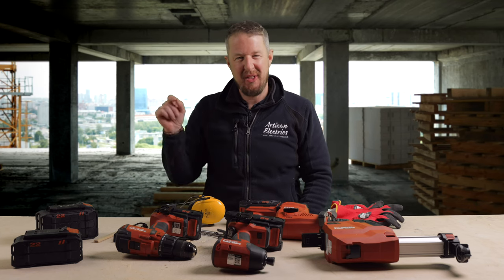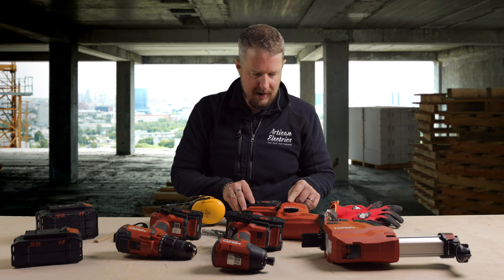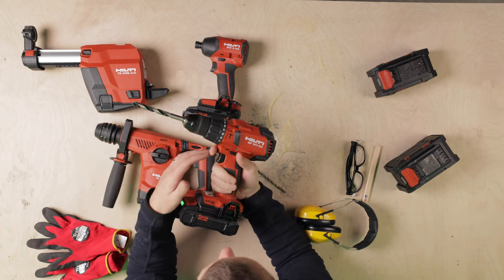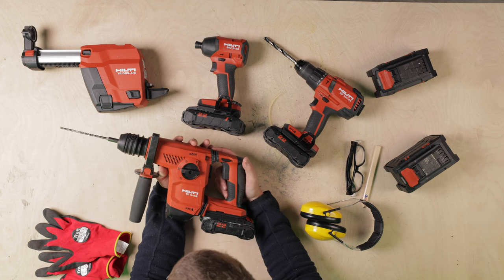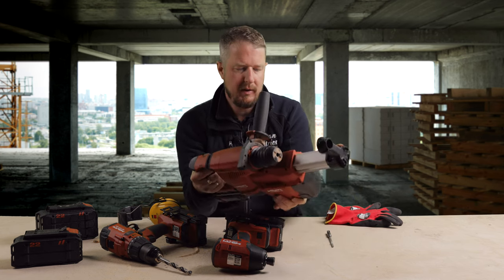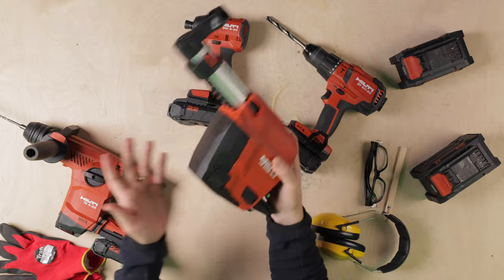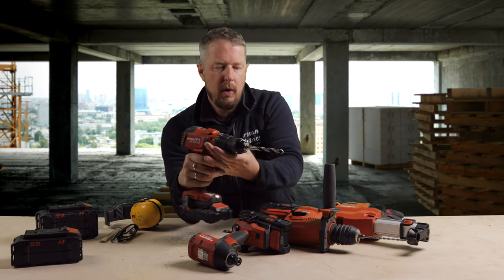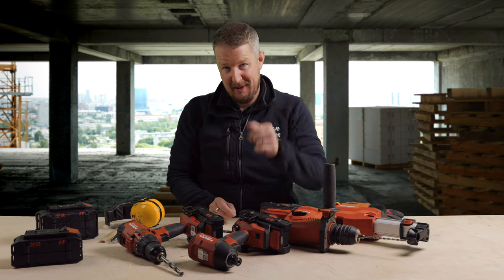Are These Power Tools The Safest On The Market? 🤔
There have been many instances where I am using a power tool and the drill bit gets stuck and nearly injures my arm. Hilti has released there power tools with lots of different safety features.

So in today's video, we are going to find out if the Hilti power tools are the safest on the market or if their latest safety features make no difference.

Like the look of the tools used in this video, why not pick up your own from the following link. 👇

⏱️Timestamps
00:00 - Introduction
01:26 - Safety issues in the past
02:32 - This Hilti safety feature is very important
04:00 - What does AVR stand for?
05:30 - The Hilti dust extractor
06:45 - How does the dust extractor work?
08:32 - The different speed settings and how does it help
09:34 - How the Hilti safety features set them apart from the rest

🏷️ DISCOUNT BUSINESS SUPPLIES 👇